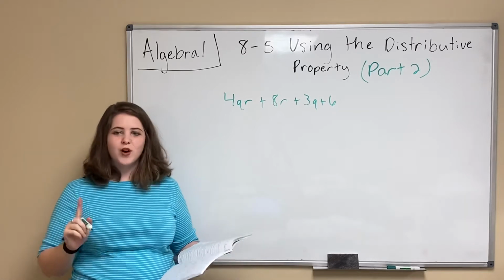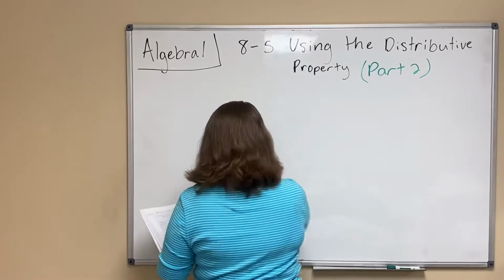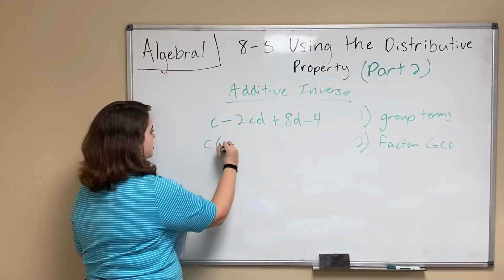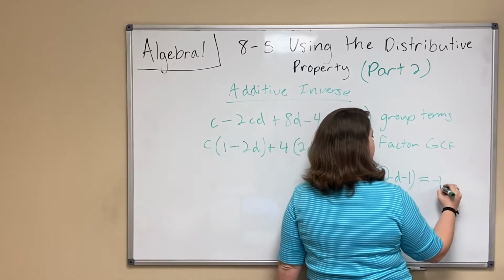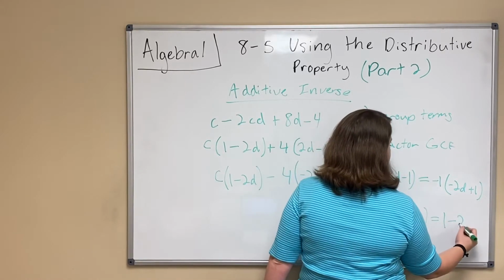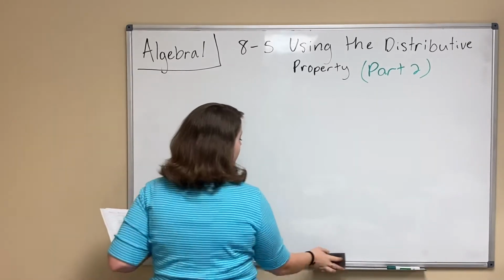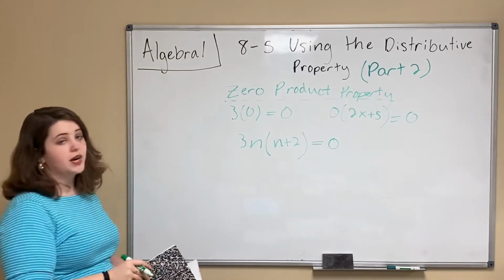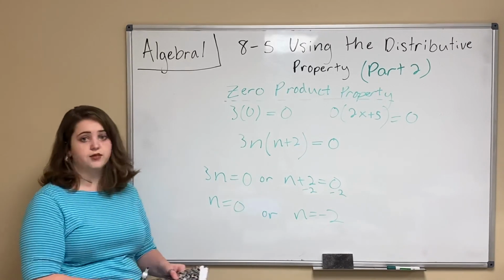8-5 Using the Distributive Property (Part 2)